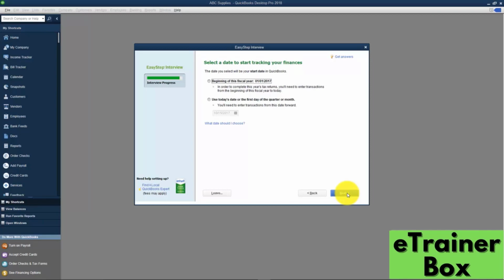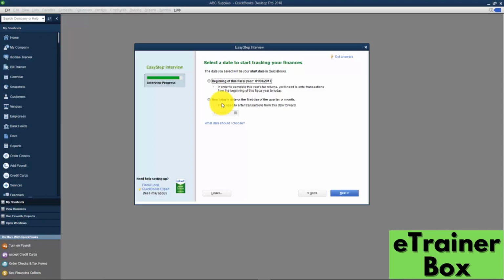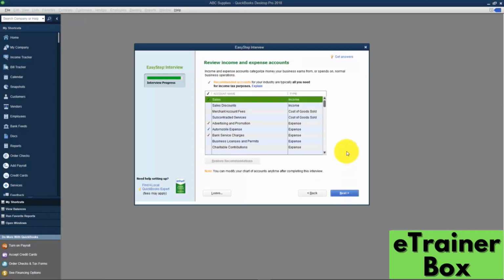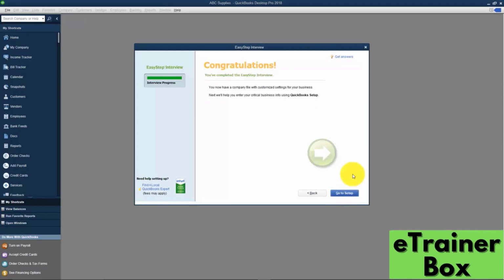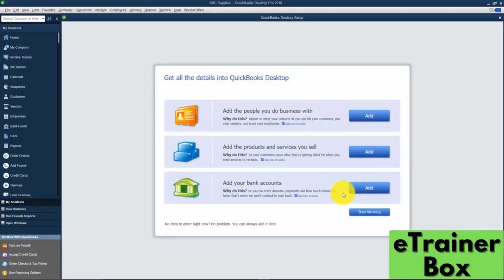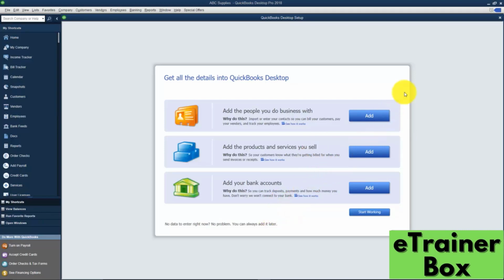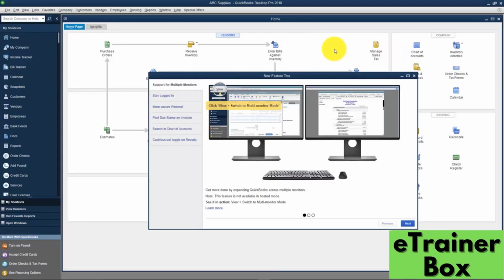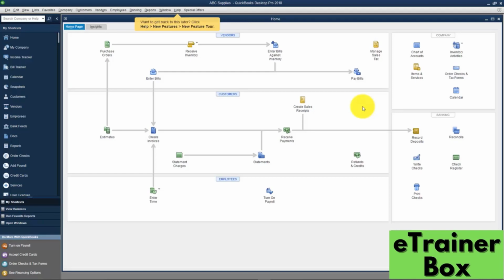Mastering QuickBooks Pro: Using Easy Step Interview | Lecture 5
Welcome to our comprehensive guide on mastering QuickBooks Pro through the Easy Step Interview! In this tutorial, we'll walk you through the essential steps to streamline your accounting and financial management with QuickBooks Pro.

📋 What You'll Learn:

📊 Understanding the Easy Step Interview process.
💼 Setting up your company profile and preferences.
🧾 Adding and organizing your financial data.
💰 Managing income, expenses, and reports.
💡 Tips and tricks for efficient QuickBooks Pro usage.
Whether you're a small business owner, an accountant, or simply looking to enhance your financial skills, this video is tailored to help you unlock the full potential of QuickBooks Pro.

🔗 Helpful Links:
🌐 [Link to your website]
📥 [Downloadable resources, if any]

📌 Timestamps:
Introduction
The Easy Step Interview Process
Company Profile Setup
Managing Financial Data
Income and Expense Tracking
Generating Reports
QuickBooks Pro Tips

If you found this video helpful, please give it a thumbs up, share it with your network, and comment with any questions or topics you'd like us to cover in future videos.